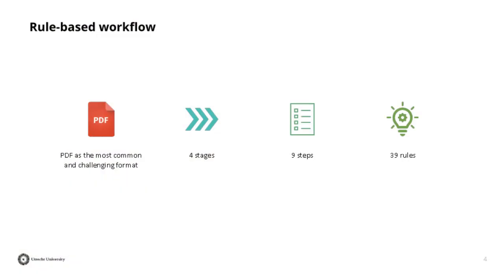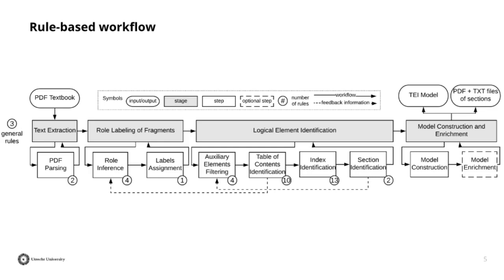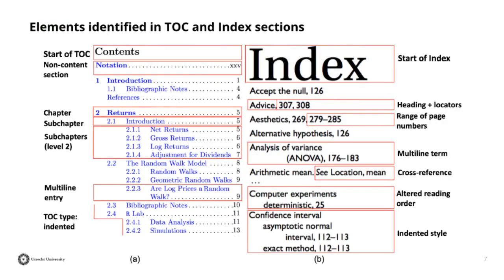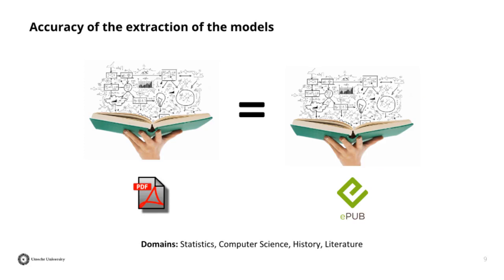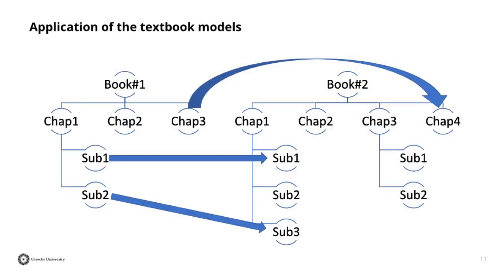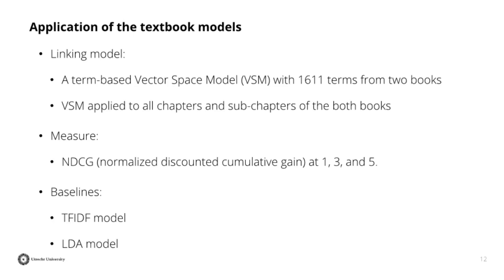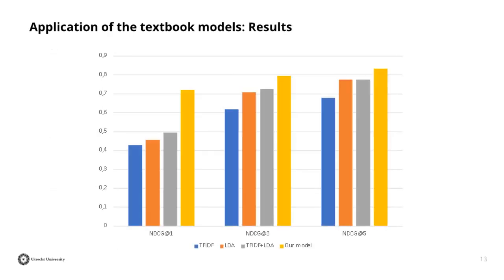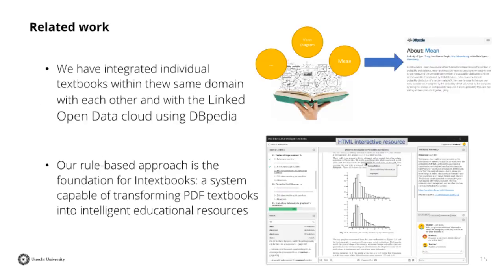Order out of Chaos: Construction of Knowledge Models from PDF Textbooks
Presentation video of the paper at Document Engineering 2020